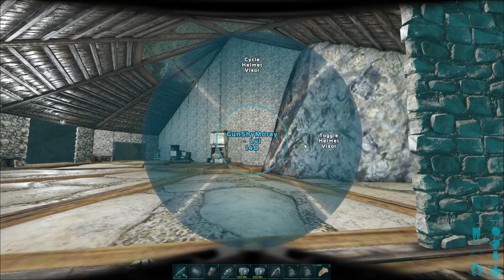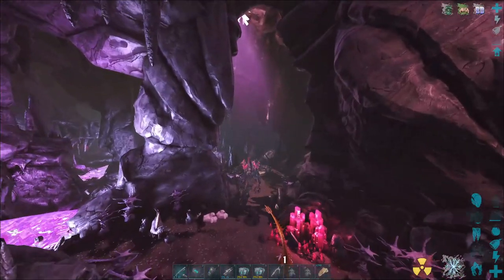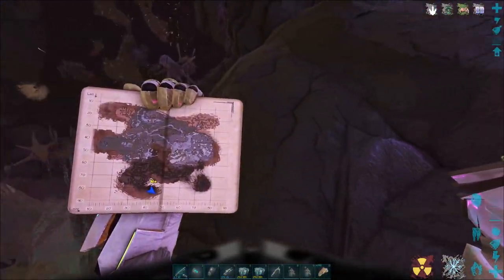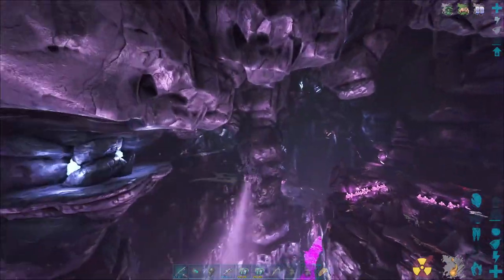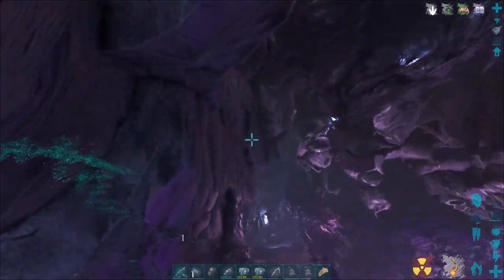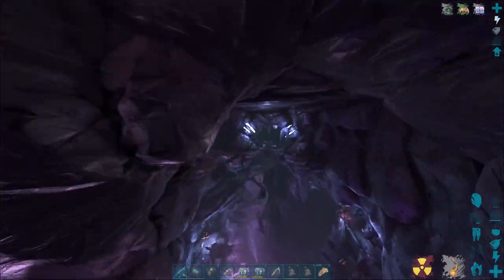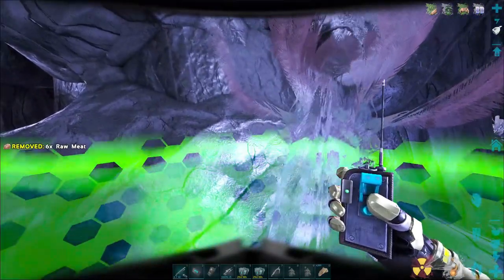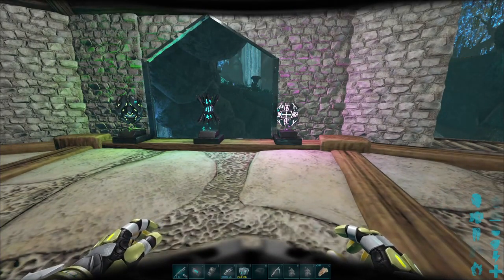Completing The Red Zone Cave!!! - Ark Survival Evolved [Ep.108 Aberration]